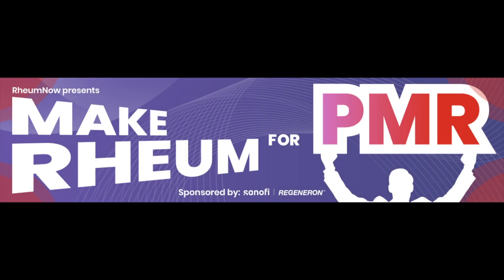PMR Mythbusters: PMR Needs Elevated ESR or CRP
Dr. David Liew, Melbourne
Dr. Robert Spiera, New York